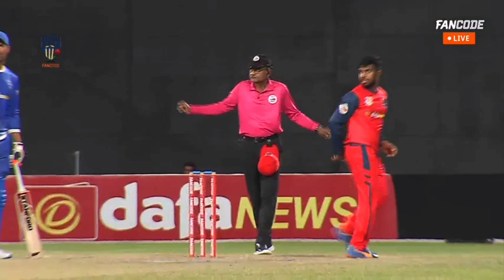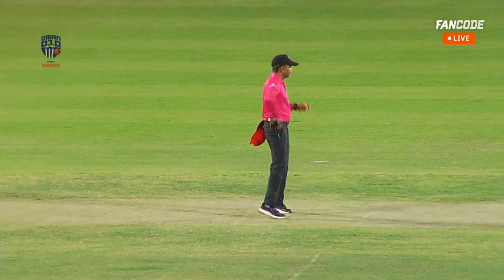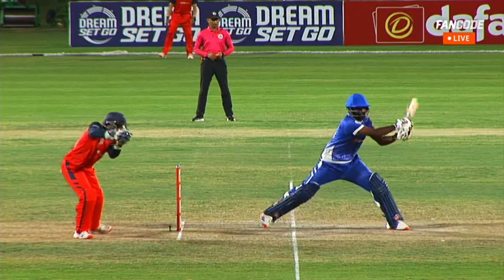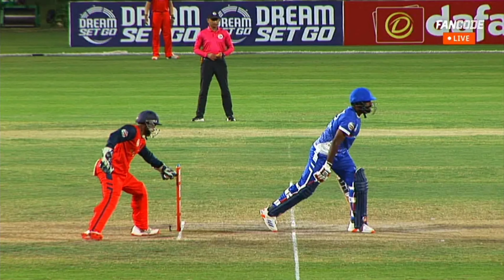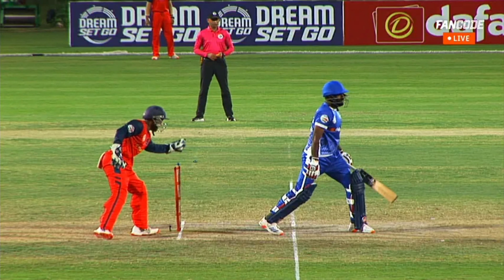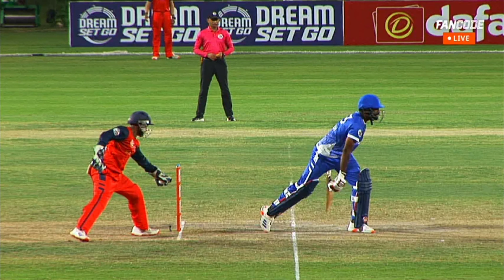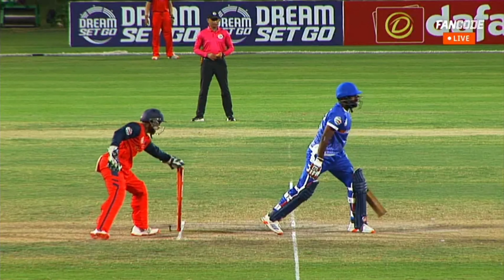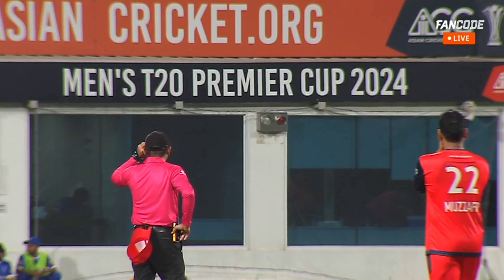Oman D10 League 2024 ROS w Caught out